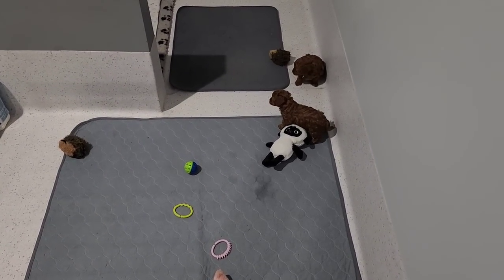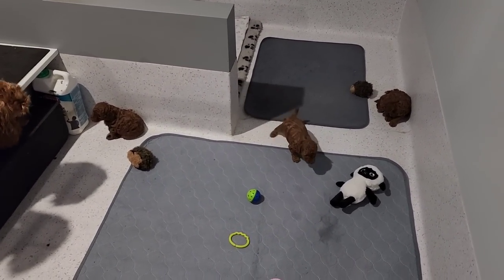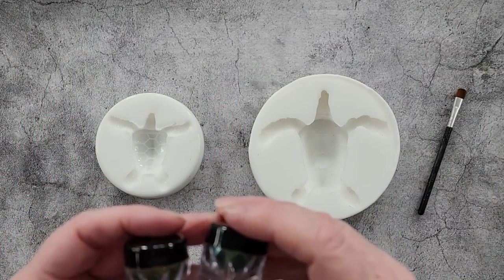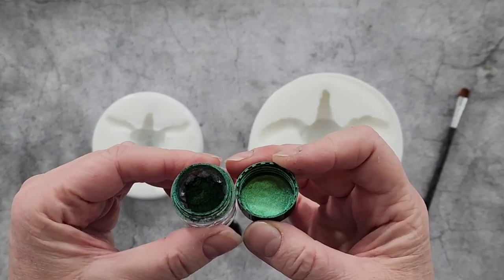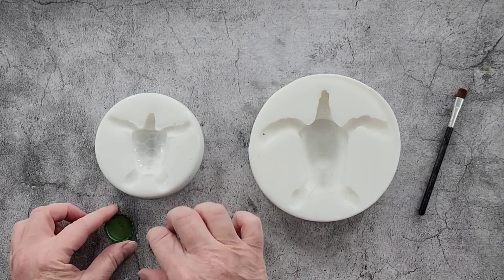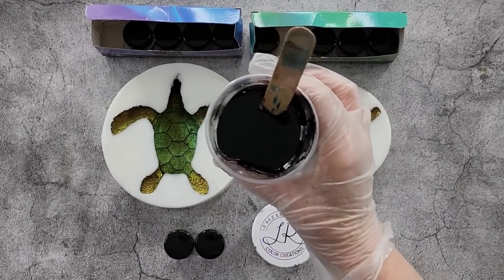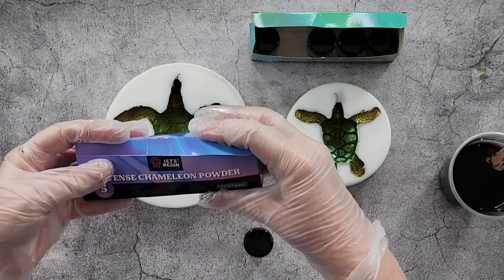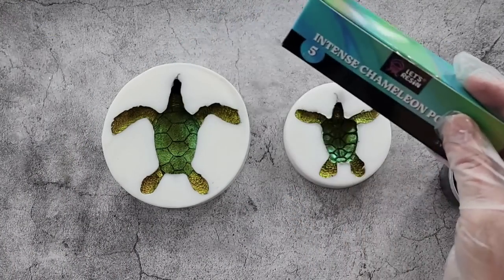#1615 Two Gorgeous Resin Sea Turtles Using Chameleon Powders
Here is the link to my ebay store:

Resin Sea Turtles.
I used Platinum 360+ resin to make these gorgeous turtles. Here is the link for my Adult turtle silicone mold:

Here's a few products from Let's Resin:
1. 500 UV resin
2. Intense Chameleon Powder (blue/purple)
3. Heating Mat
4. Mushroom Resin Jar Mold
5. Intense Chameleon Powder(gold/green)
6. powders
7. molds
8. tools